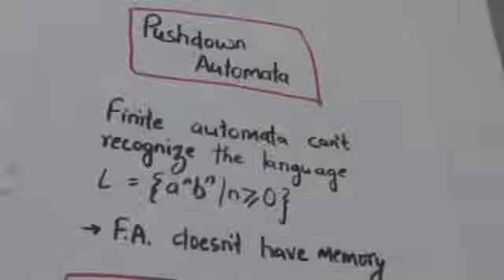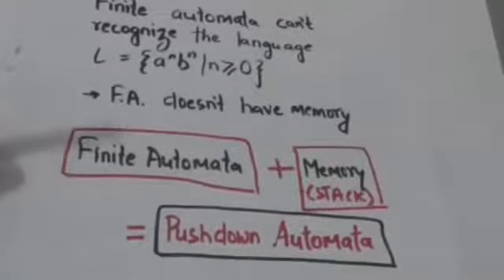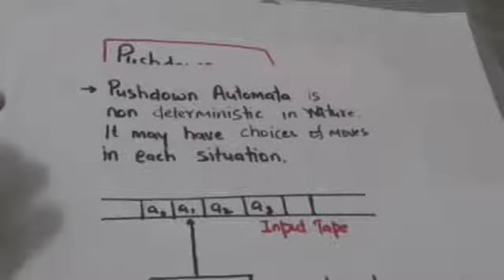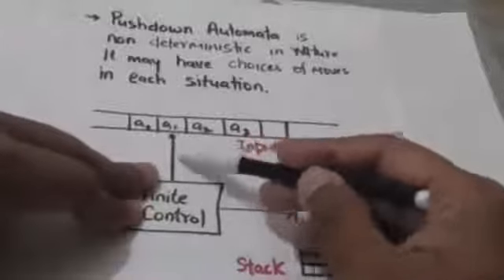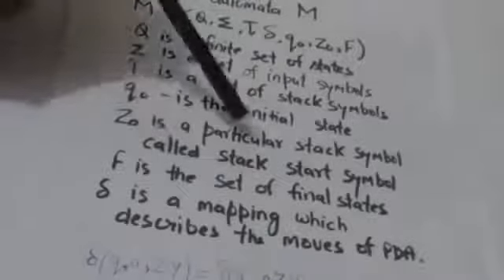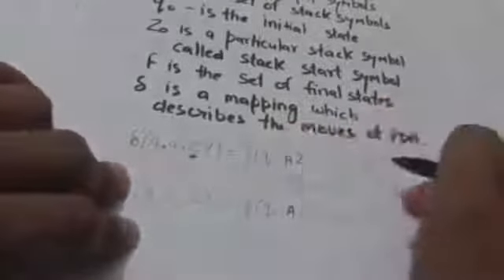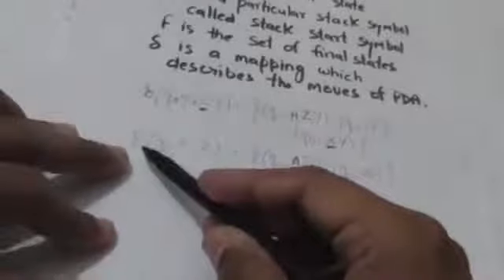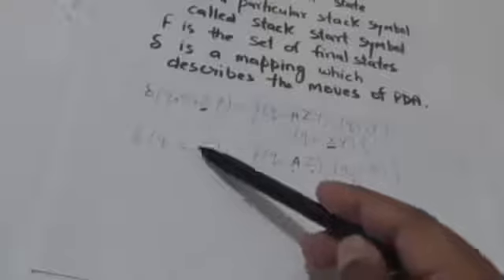43 Pushdown Automata TOC | PDA | Theory of Computation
Theory of Computation Pushdown Automata TOC | PDA |